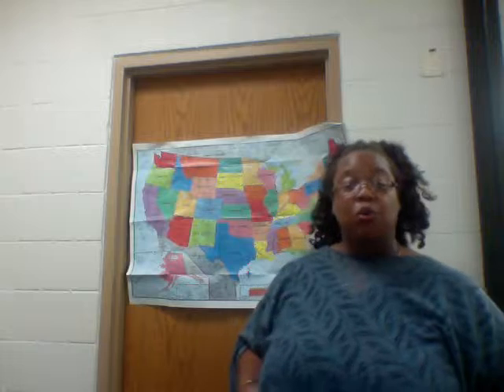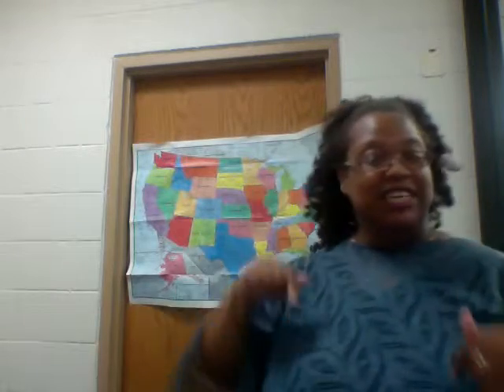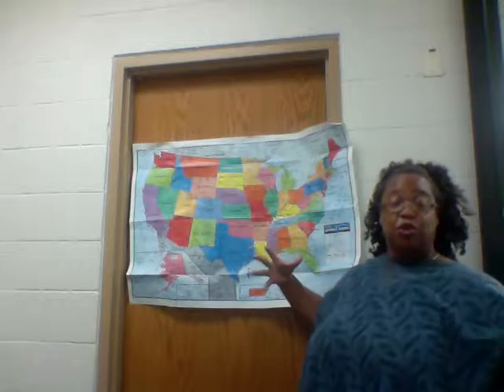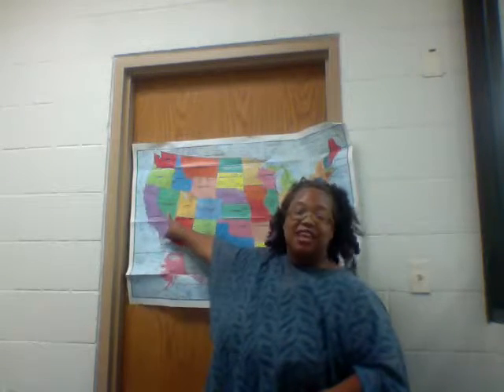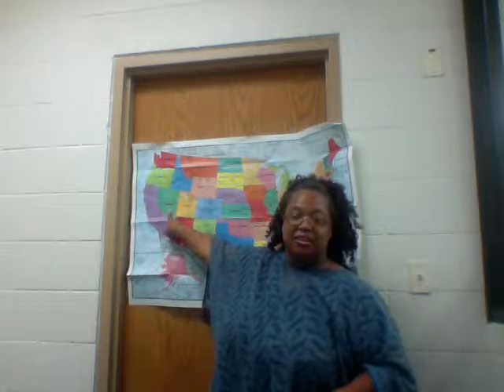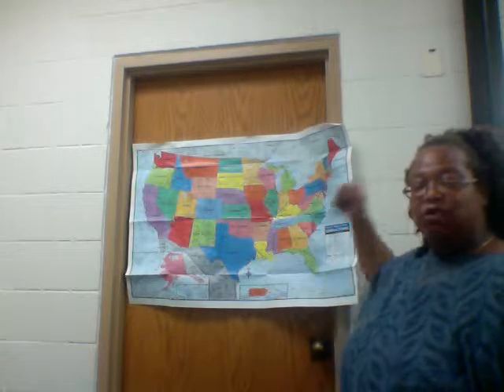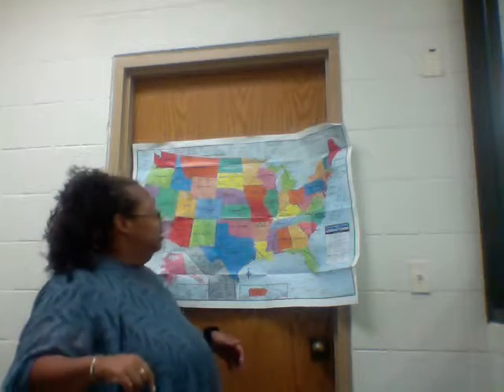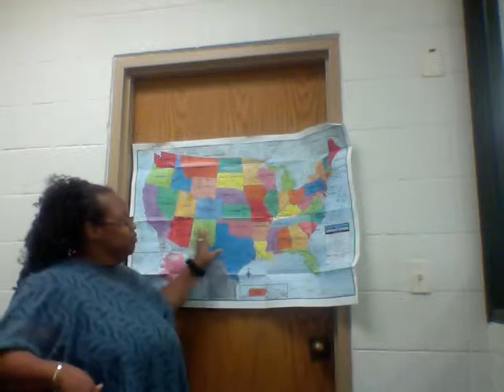Tara 6th 12 Grade Teach Back Example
7:32- ESL Basic Colors
12:52- ESL American Location Concepts